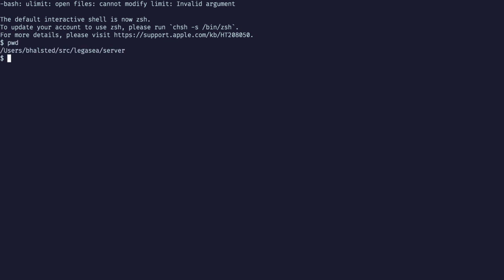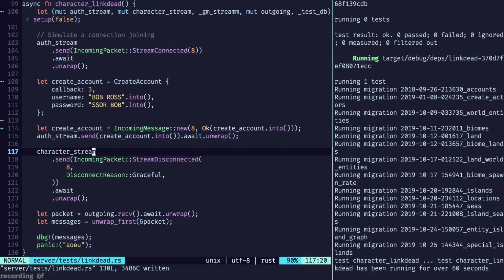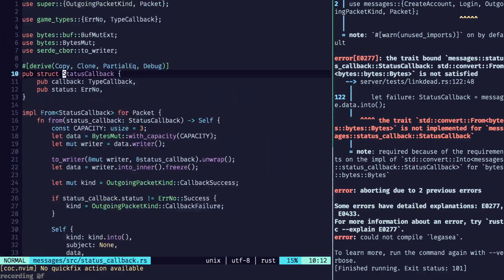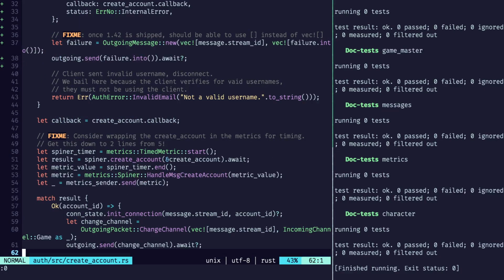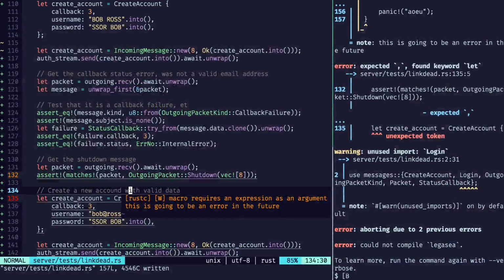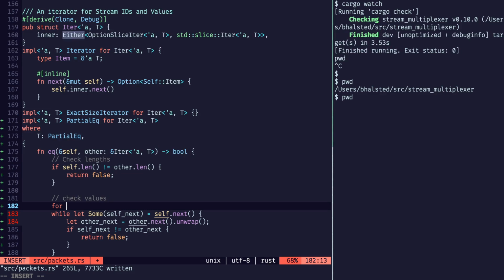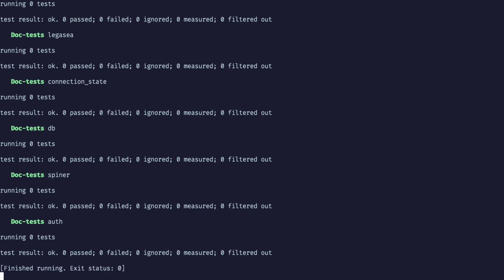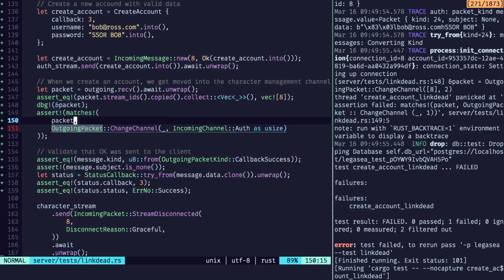Game Programming using Rust and Godot!